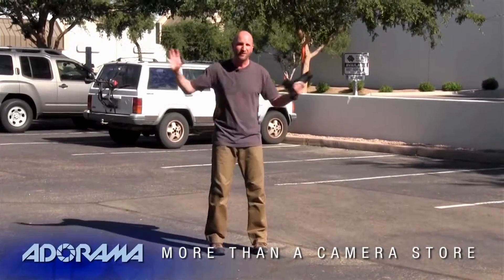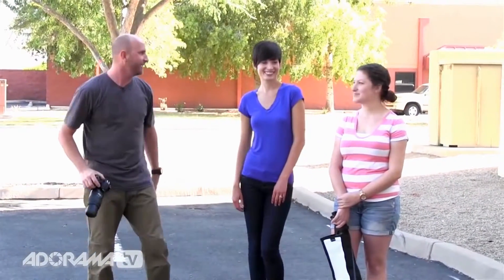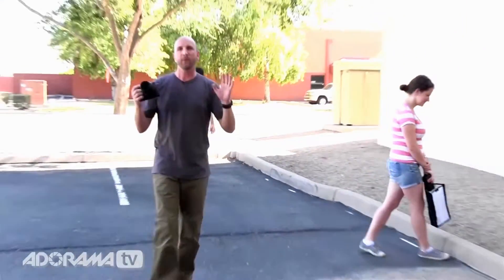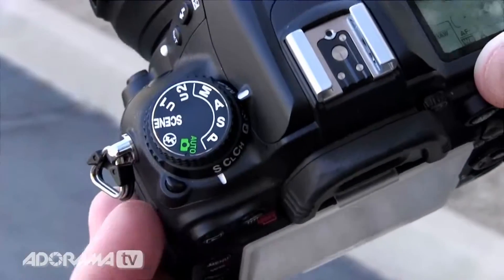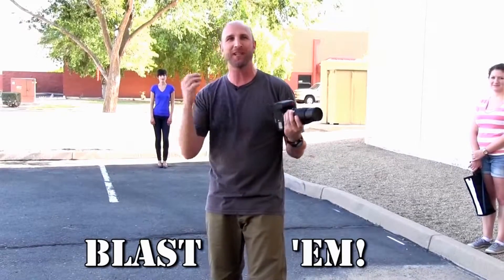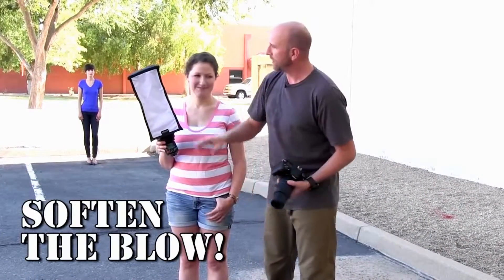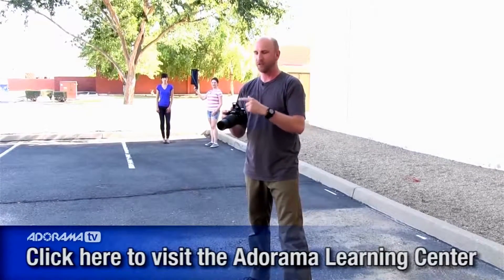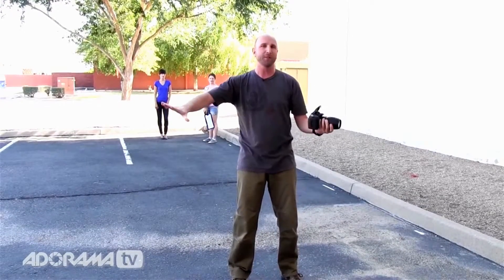Outdoor Portraits Photography Tutorial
To learn how to take amazing portraits of your family, go

taking good portraits in the great outdoors need a few special tricks. Make sure you choose the focus, not your camera's auto focus. The focus should always be on the eyes in portraits. When shooting with a wide aperture for a shallow depth of field, the focus should be on the eyes.

The bokeh or blur will help soften the skin, too. You will do best to shoot with a wide aperture for a shallow depth of field. This means use the lowest aperture number you can, it could be f4 or f2.8 or whatever you have. Always try to use 70mm or higher lens, never less than 50mm. Focal lengths less than that can distort your subject. If you have a DSLR you should always shoot in raw so you can make better edits without having to deal with the compression and data loss of JPEGS. It's much easier to set the proper white balance too. Bring a gray card with you to use to set the white balance in your first shot.

Look for shade when shooting outdoors. This will smooth out shadows and eliminate squinting and the harsh light of the sun. Get a a reflector. It also helps to remember the sunny 16. The sunny ƒ16 rule states that on a sunny day, with your aperture value set to ƒ16, your shutter speed will be the inverse of the current ISO speed. For example, if your camera is set to ISO 100, and your aperture value is ƒ16, your shutter speed will be 1/100th of a second. On a cloudy day (or when in the shade) you simply use ƒ8 instead.